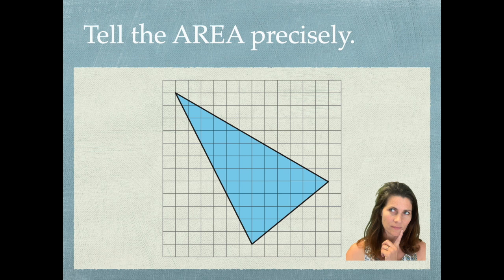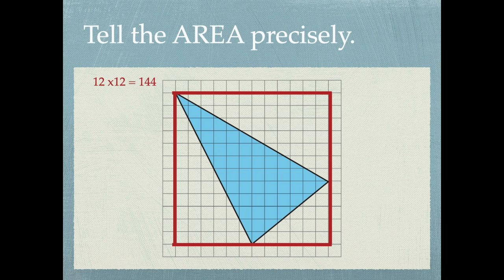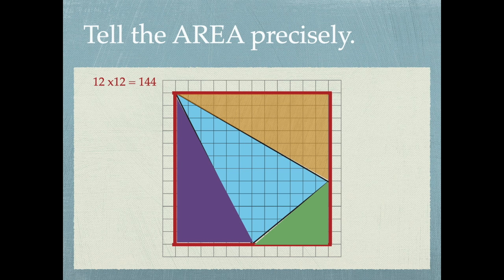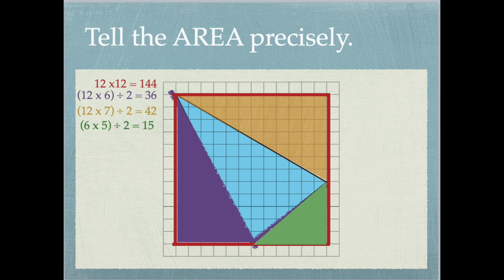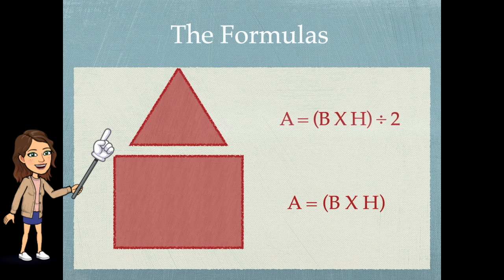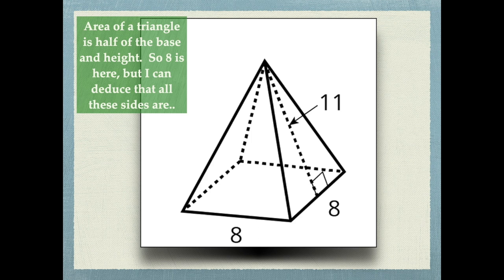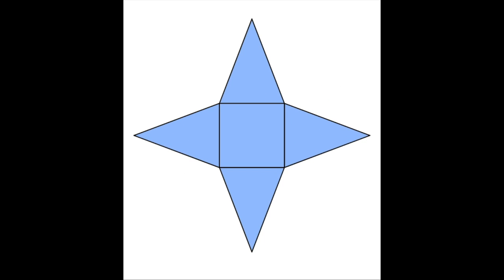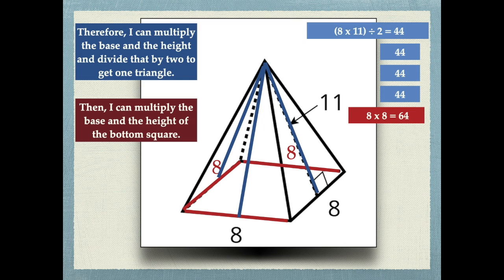Bases and Heights The HARD STUFF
The Hardest Parts of Surface Area... Bases and Heights, Unit 1, Lesson 10 of Illustrative Math.  This video goes over how to figure out the area when you don't know the base and the height.. You gotta get creative with the math and learn to bend the rules!  This is all based on Illustrative Math Units for Grade 6.

If your class needs surface area lessons, this is one for you!